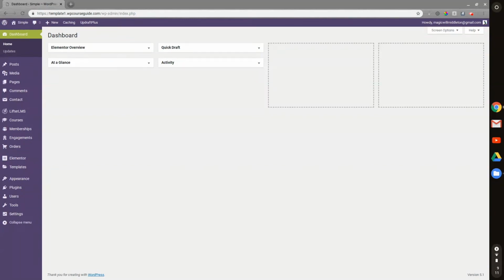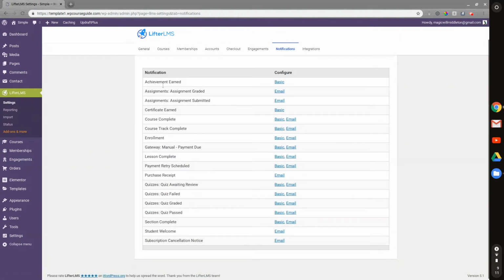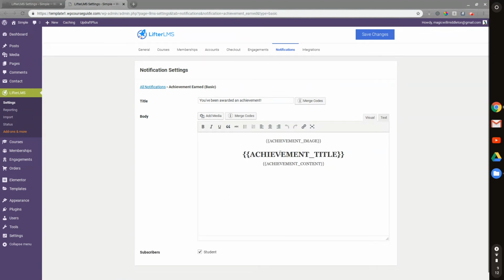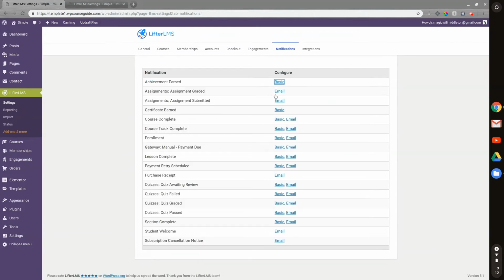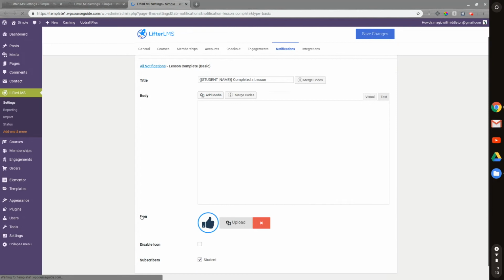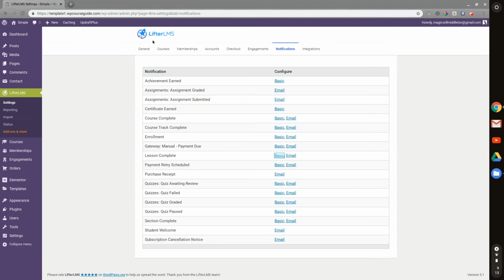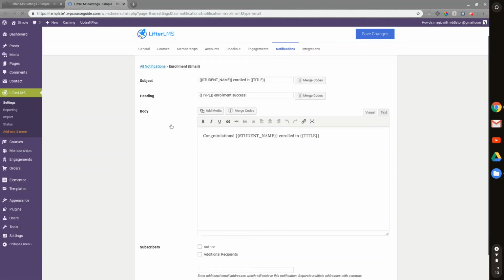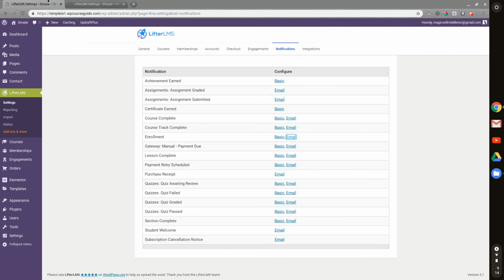A Beginners Guide to the LifterLMS Notifications System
**I do have an updated tutorial on this here if you want to check that out

In this video we dive into the basics of the LifterLMS notifications and what they can do for your site. The notification settings allow you to change what is displayed and sent to students when they do things like enrolling in a course, completing a lesson, failing a quiz, etc.

Check out the blog post I did on this video